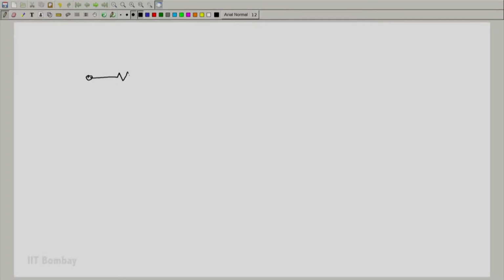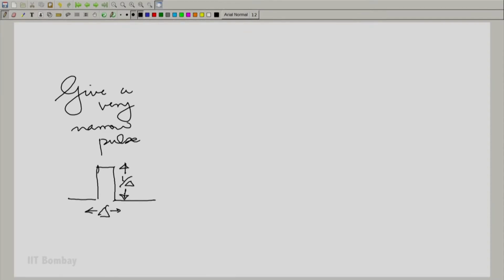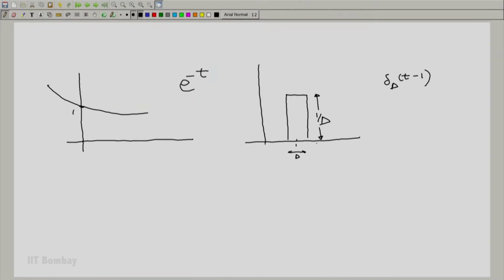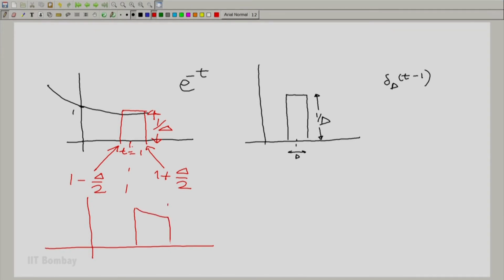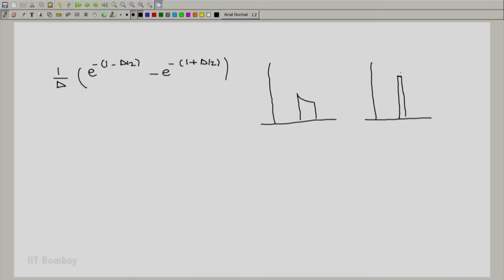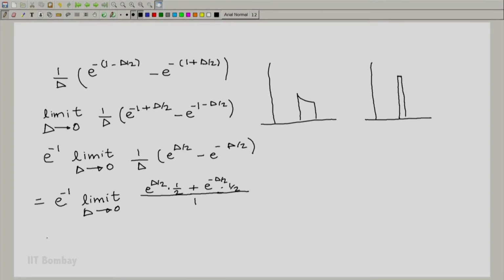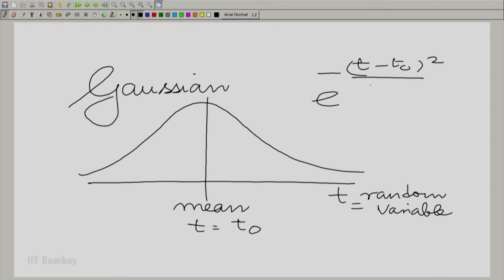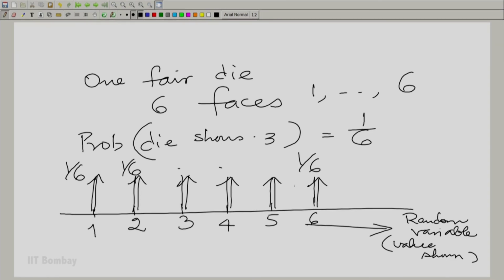EE210x S144 Discussion Session 3 IIT Bombay